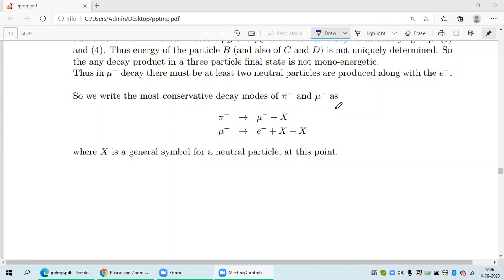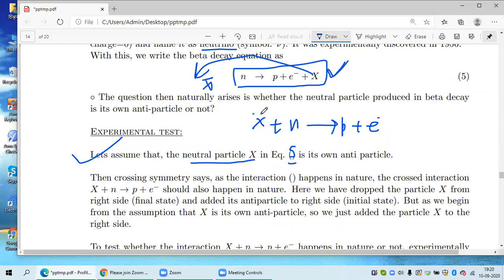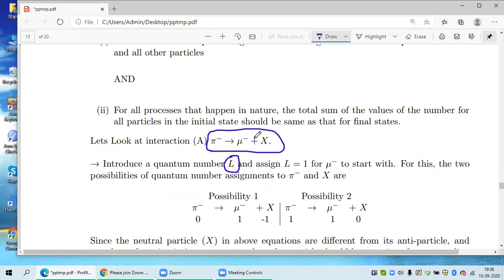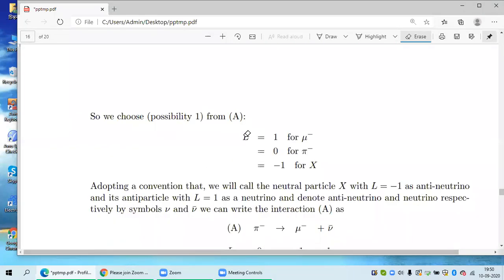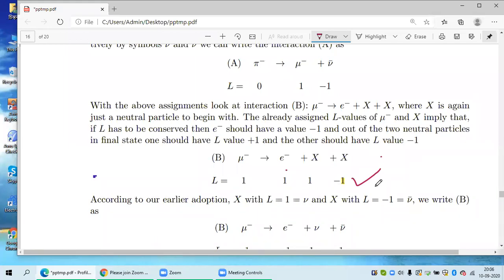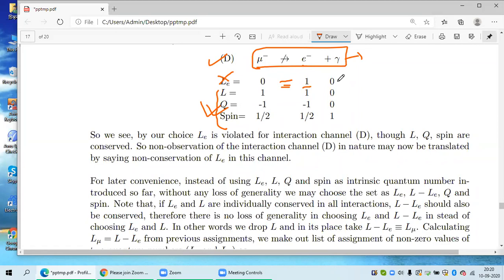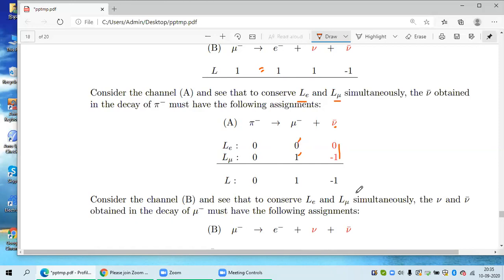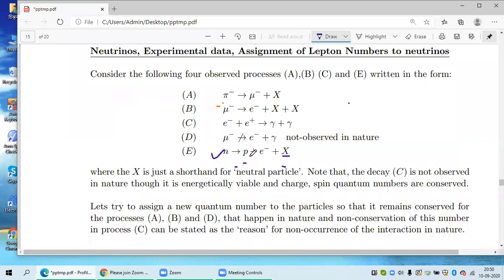PP1 10 09 2020